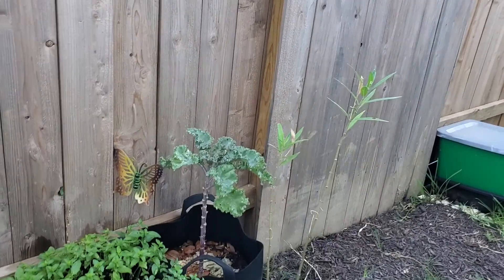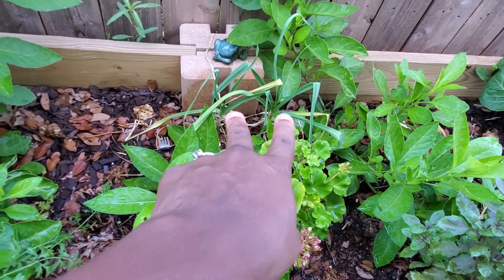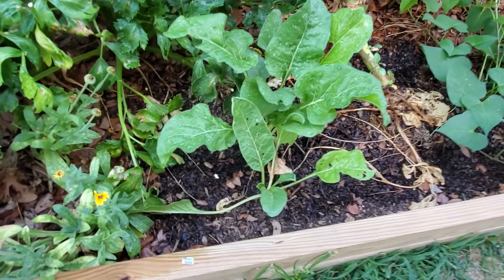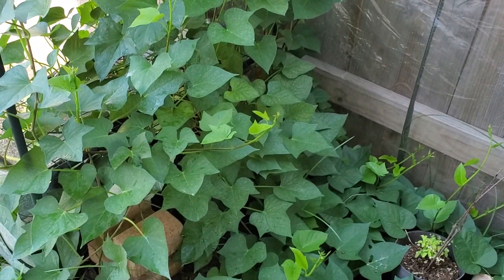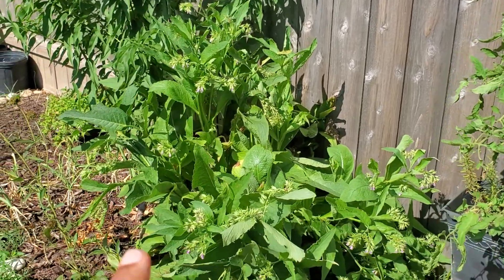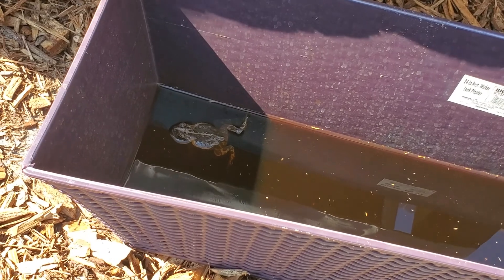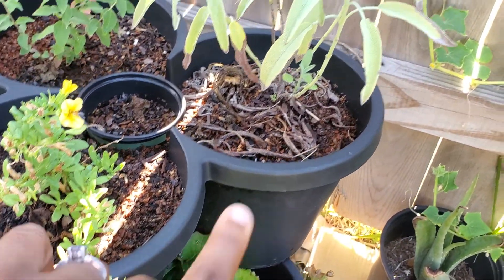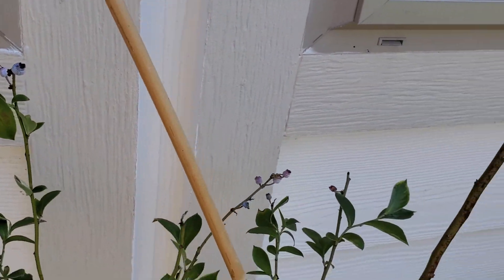June garden tour @ my house!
Check out what is growing in the garden June 2022!